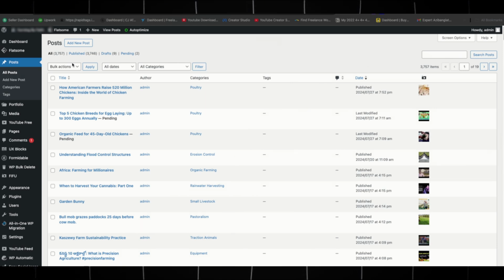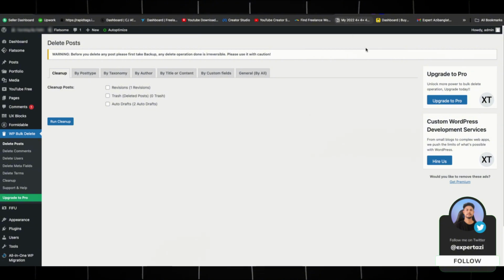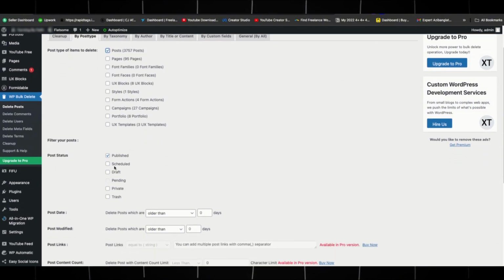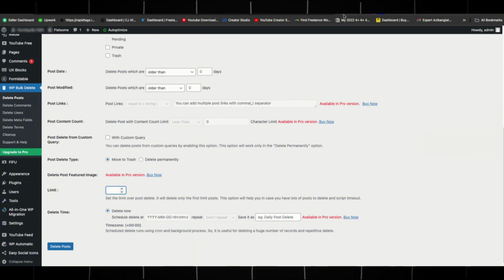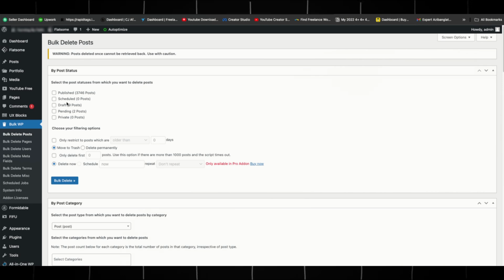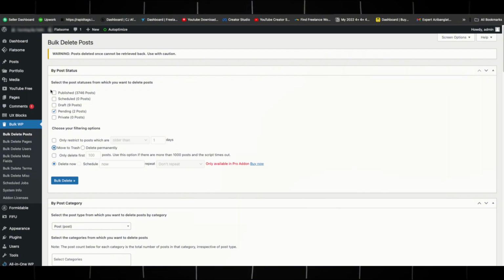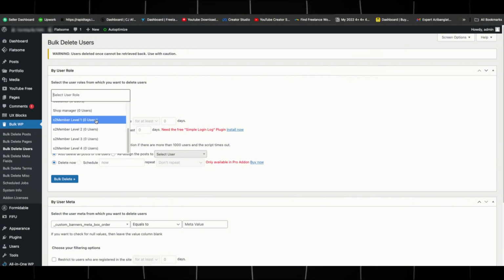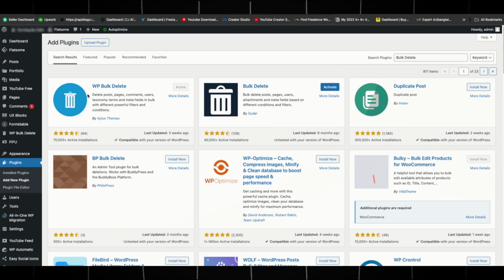WordPress Bulk Delete Users, Posts, and Comments at once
Is your WordPress site slowing down? Clearing out old data can dramatically improve performance. Learn how to efficiently delete users, posts, and comments in bulk using powerful filters and conditions. This video will guide you through the process of cleaning up unnecessary data, optimizing your website, and enhancing its overall speed.

👉Need Design/Redesign Help for free then Join Now

👉 GROW YOUR BUSINESS:
1. Fiverr (Hire Freelancers, get your work done)
2. Appsumo (DISCOUNTS & DEALS) - Pending
3. Themeforest (WordPress or any Theme)

👉 LEARN & IMPROVEMENT:
1. Skillshare (Premium Course free for 30 days)

👉 WEBSITE TOOLS:
1. Elementor (WordPress No Code Website Builder)
2. Framer (No Code Website Builder)

1. Greatly Social (Free Forever)